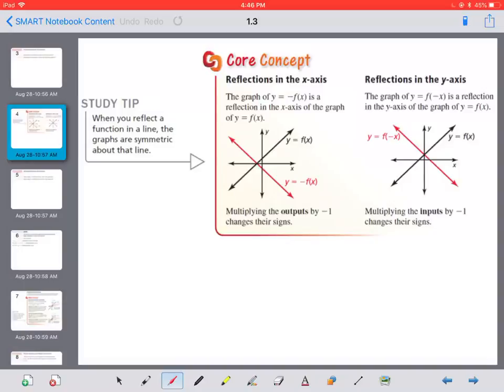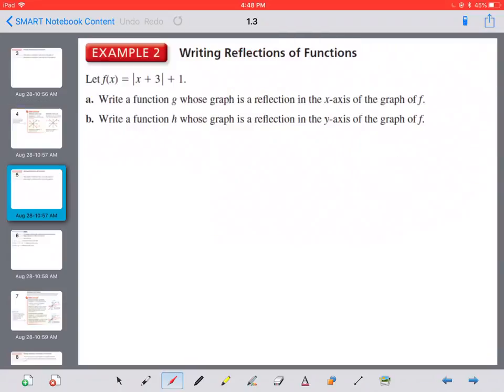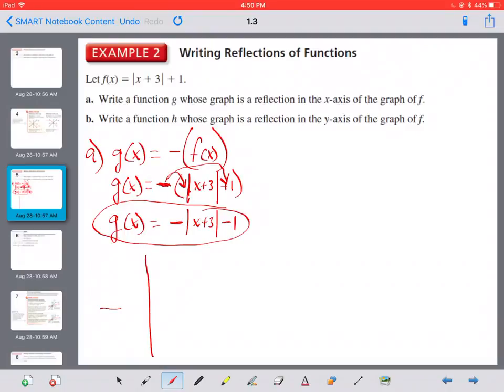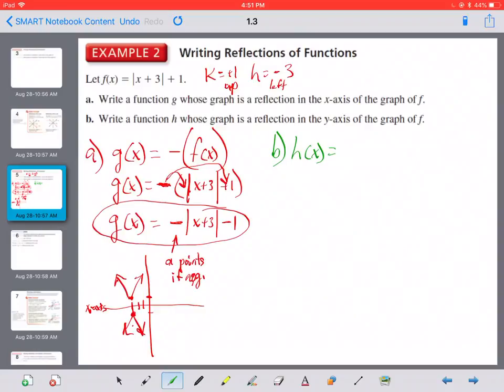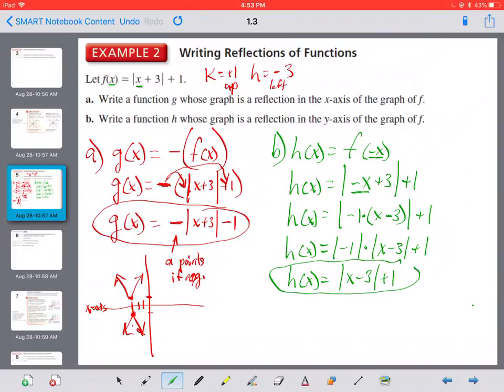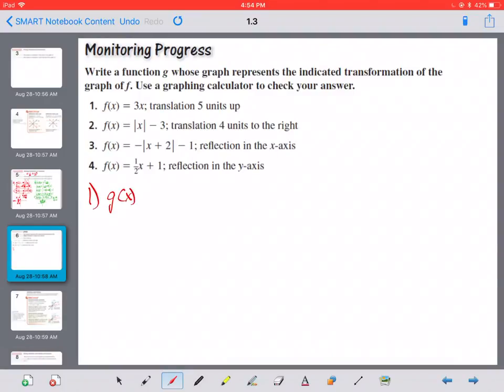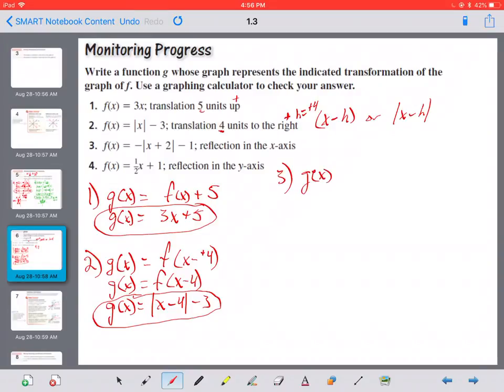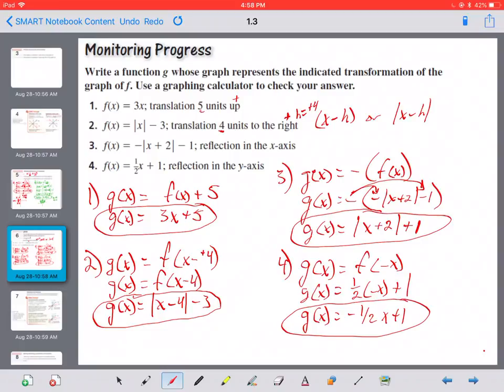Algebra 2 - 1.3b